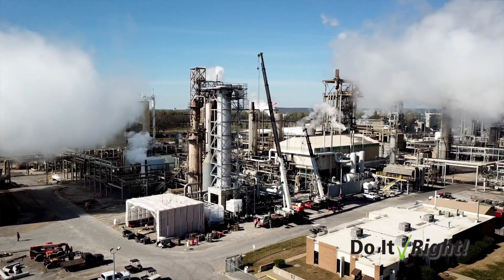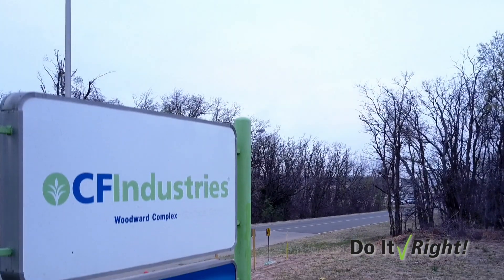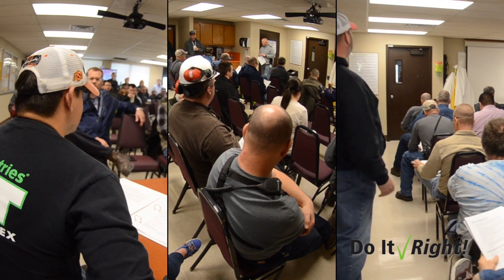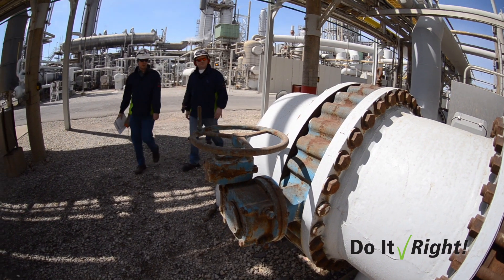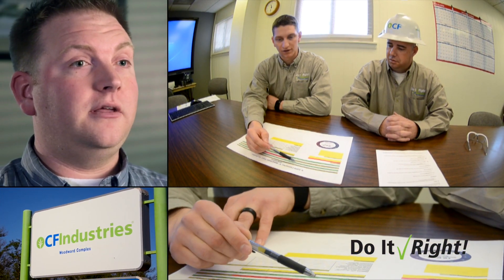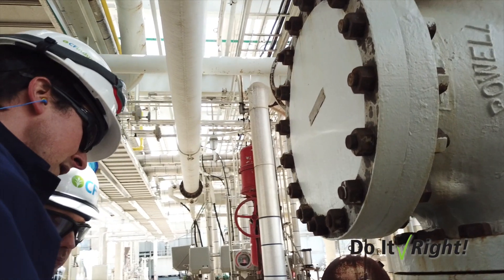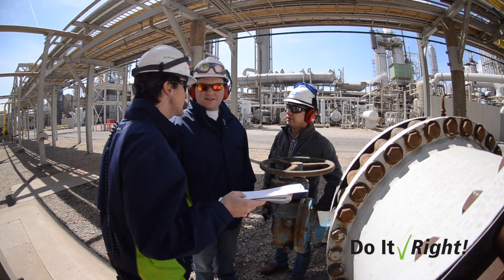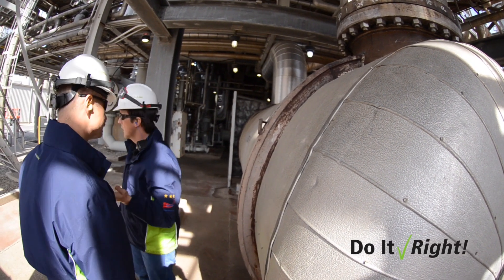2018 Stephen R. Wilson Excellence in Safety Award Finalist: Leak Tight, Done Right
Yes, there is such a thing as too tight when it comes to sealing gaskets. Our Verdigris team created a program to ensure any seal is tightened to precisely the right amount. Watch the video to see how their joints are now all Leak Tight, Done Right.